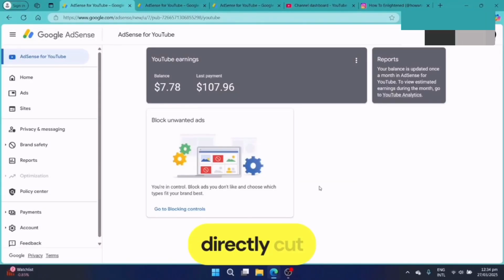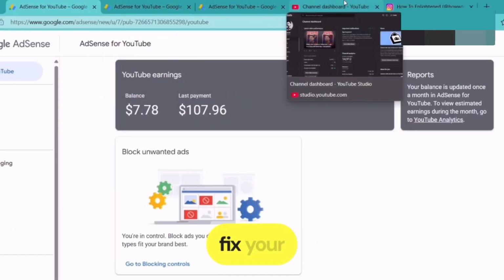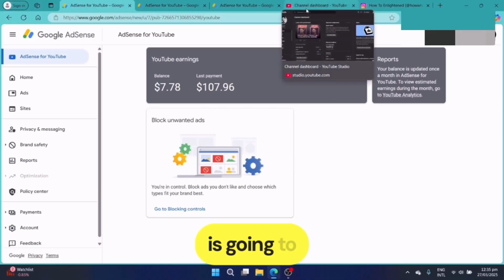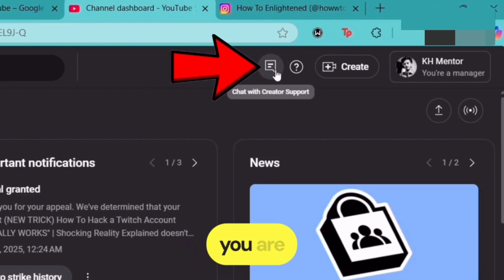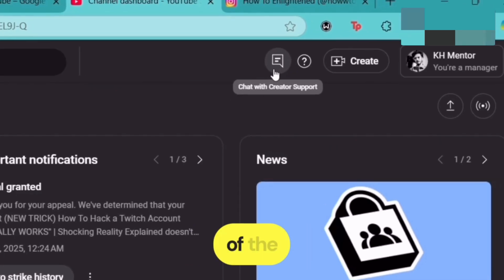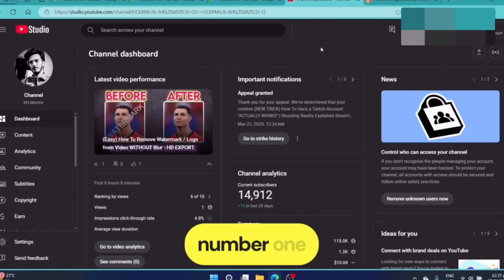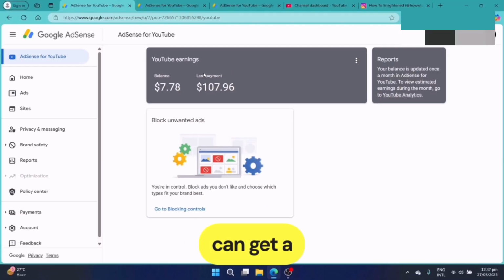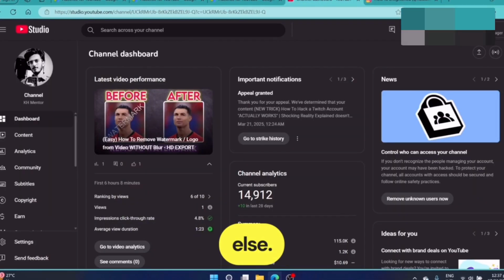How To Fix "Your Associated Adsense Account was Disapproved" (Fix Disabled Adsense)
My Adsense Account Disapproved | Adsense account rejected | adsense account disapproved due to existing account | adsense account disapproved youtube | Google Adsense account disabled | my adsense account disabled | How to fix "Your Associated Adsense Account was Disapproved"